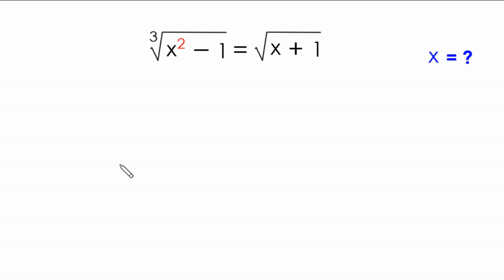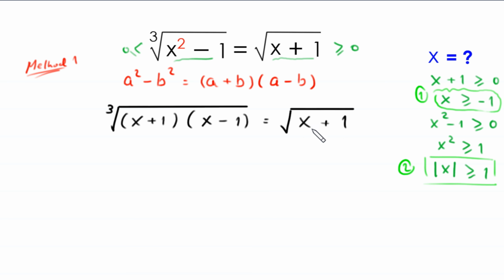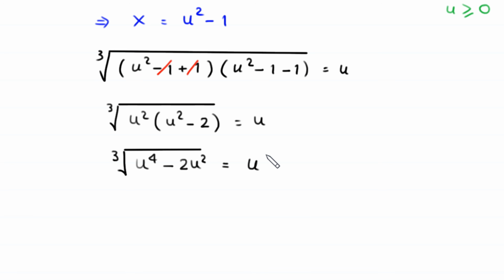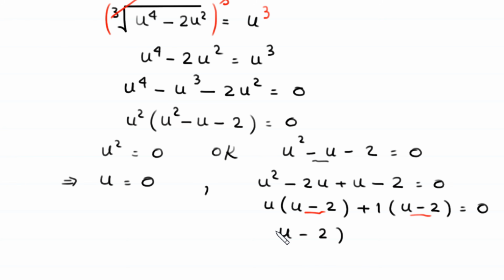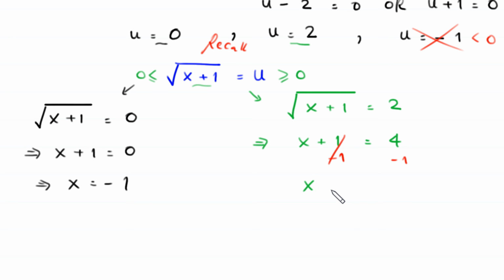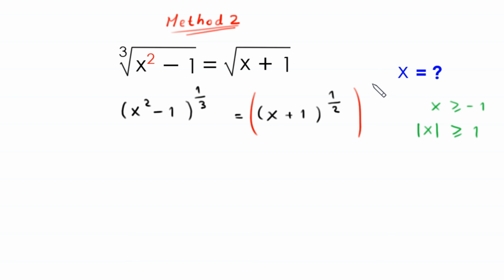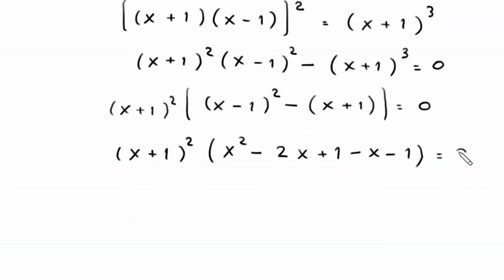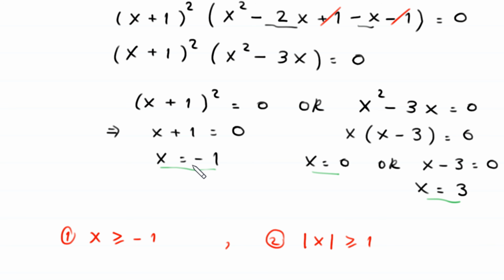Germany | Can you solve this? | Math Olympiad